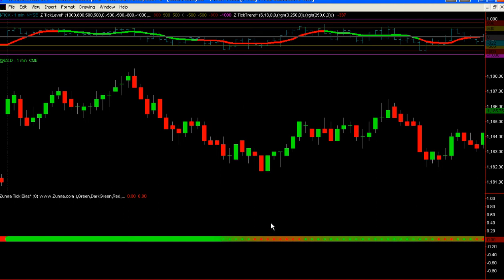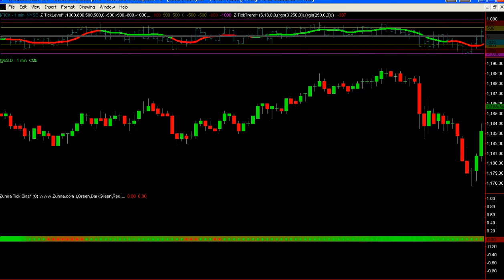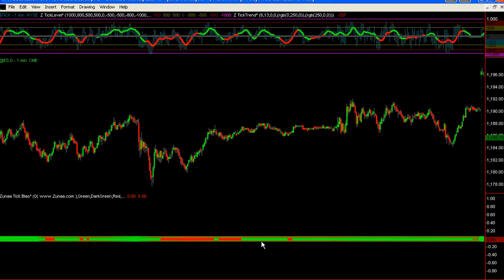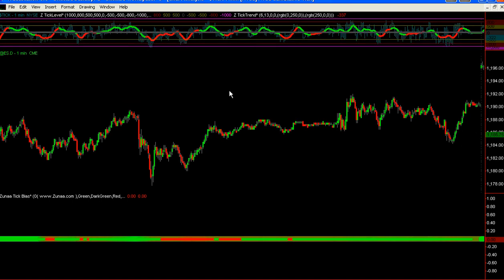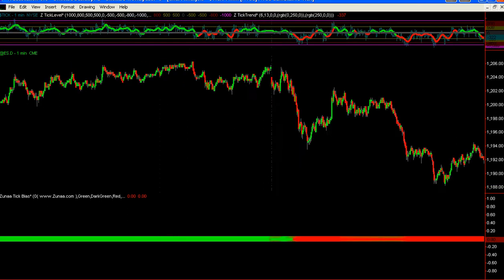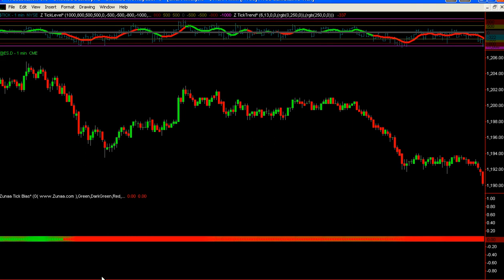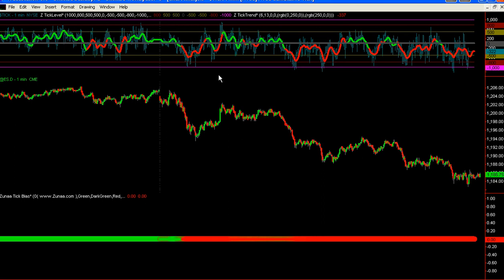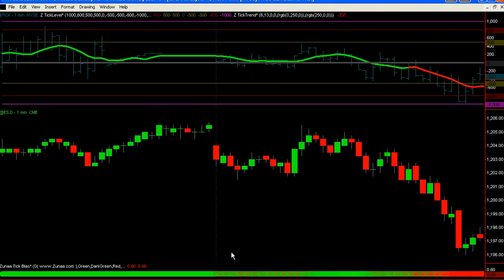NYSE TICK Bias Indicator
Zunaa NYSE Tick Bias Indicator provides reliable intraday bias of the broad.